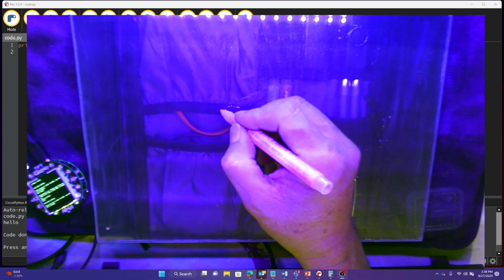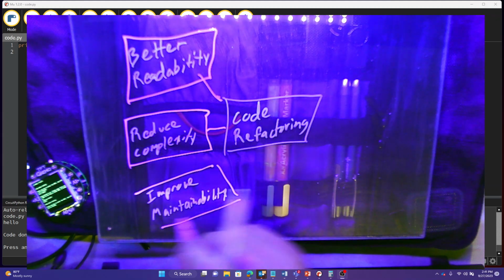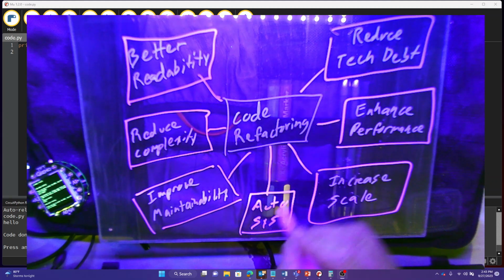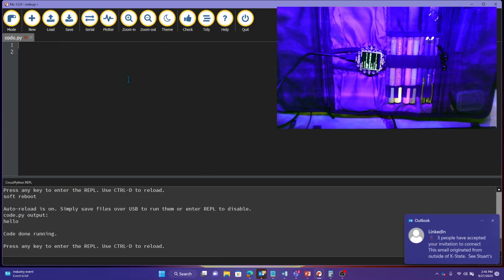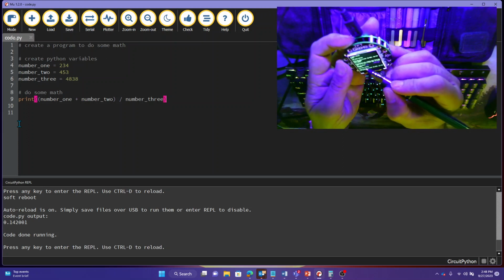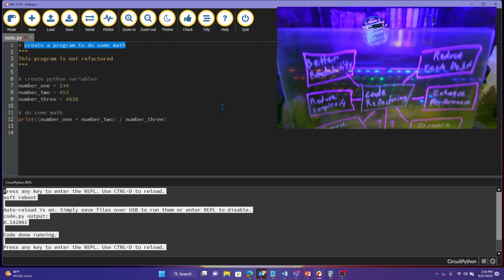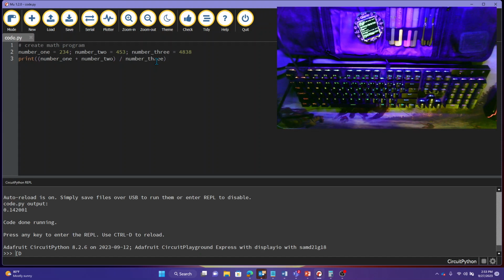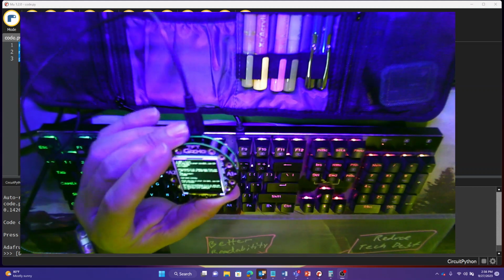MLAS650 LA14 Code Refactoring Lab, Part I